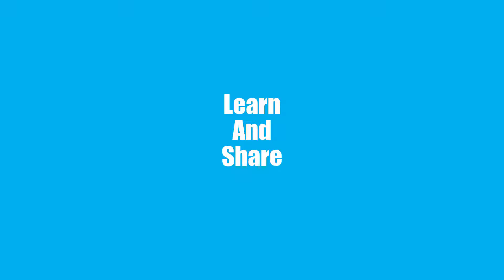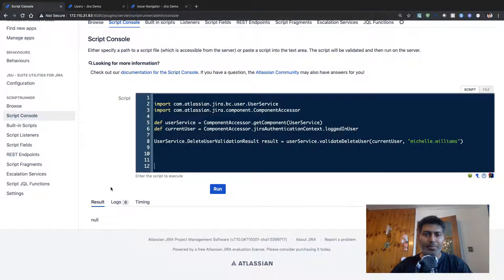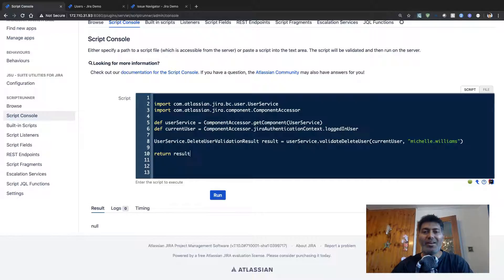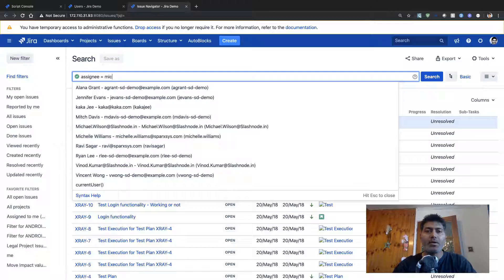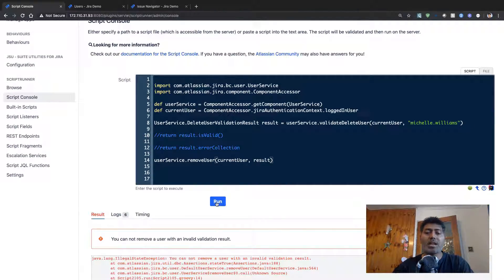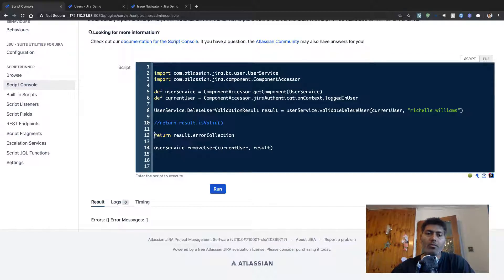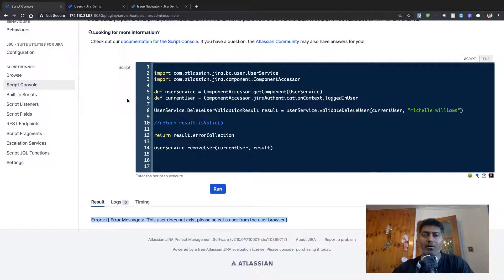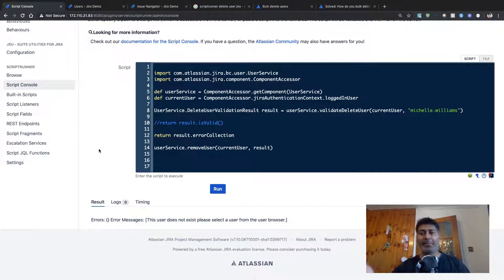ScriptRunner - Delete or Remove Users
You should not delete a user from your Jira instance, but in case you need to you can always use ScriptRunner. Let us learn how to do it using - removeUser()

1. Jira Quick Start Guide (Book)
3. Jira 7 Guide for Administrators and Developers (Video course)
4. Jira 7 Essentials (Video course)

2. Algorithm Design and Analysis
5. Google Apps Script tutorials